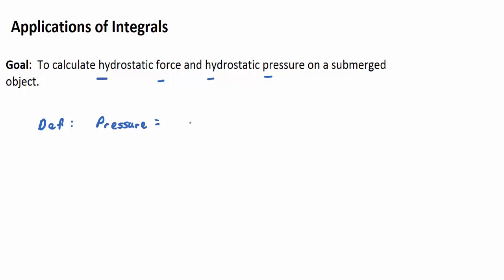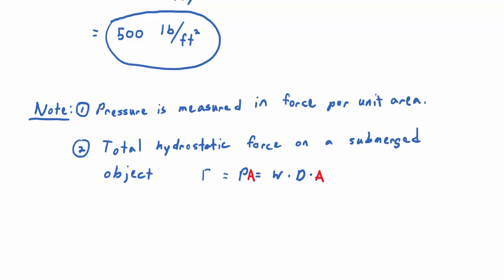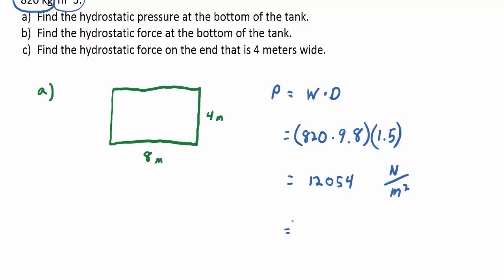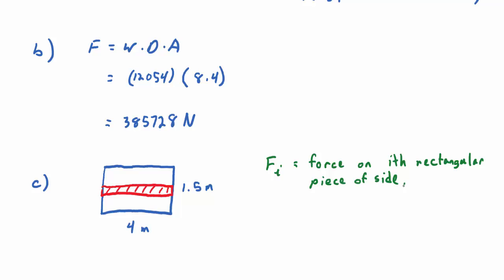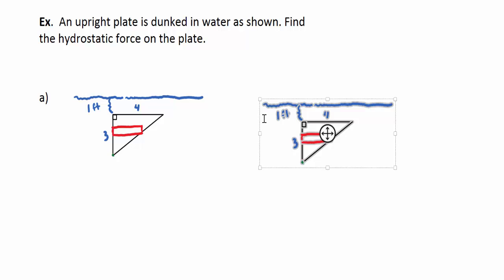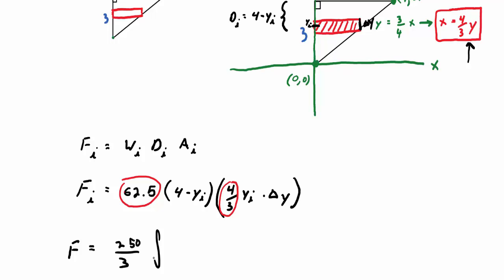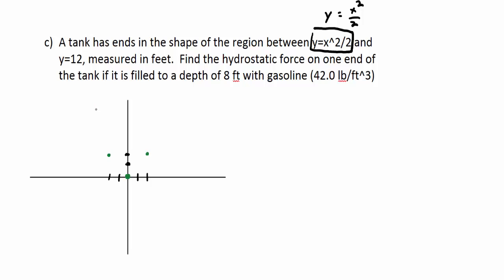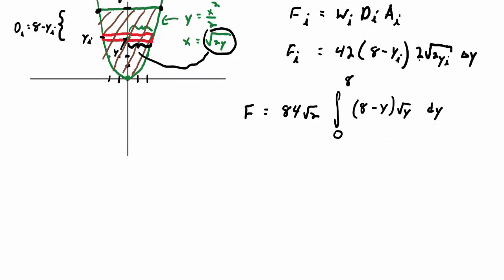Section 8.3: Hydrostatic Force [Full Lecture]